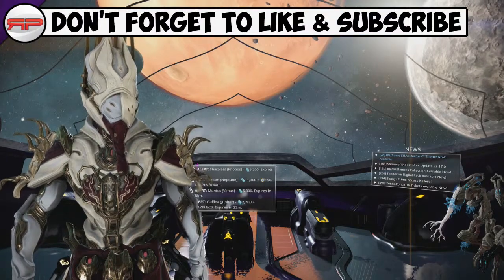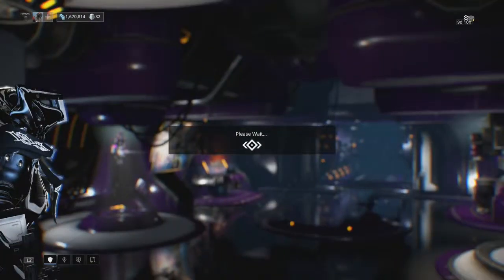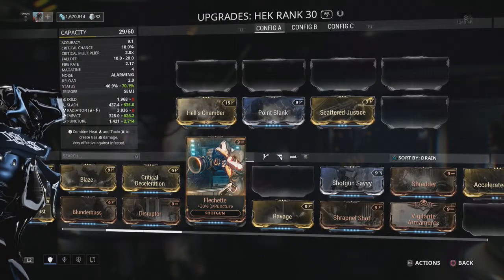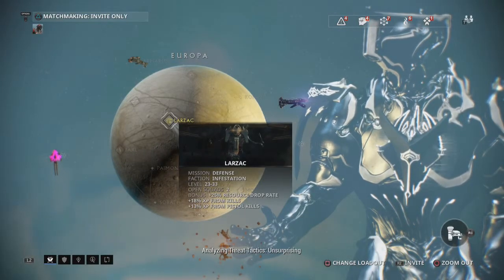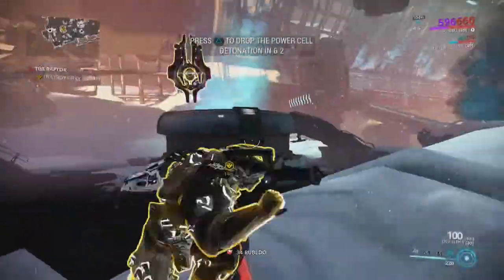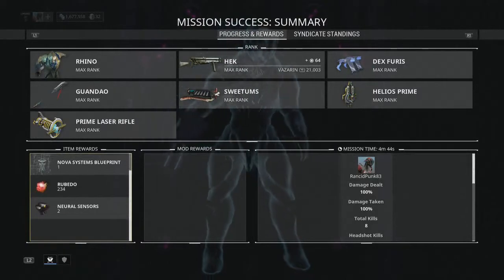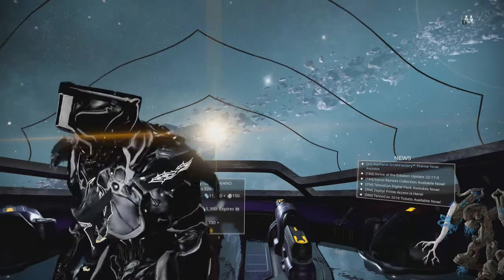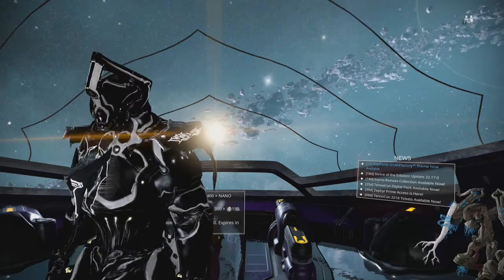The Raptors | Warframe Boss Guide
G'day you beautiful people! Today we take a look at the fight with the Raptors.
We will go over his weaknesses, rewards and look at builds to use against him.

End card music is from 'Axiom' by Rancid